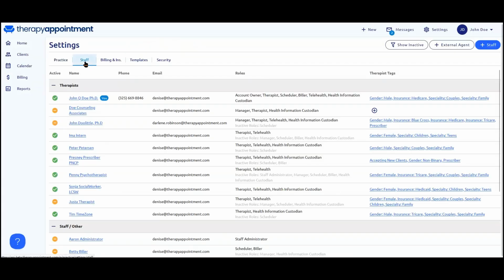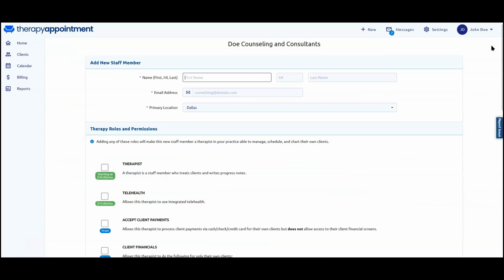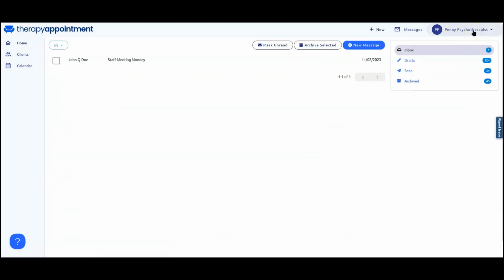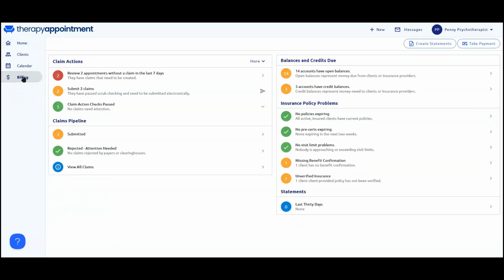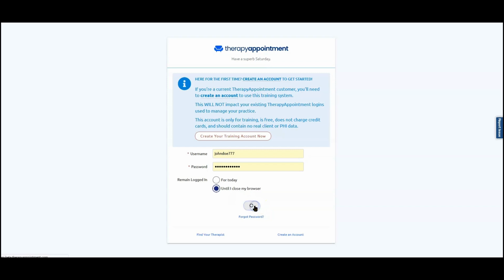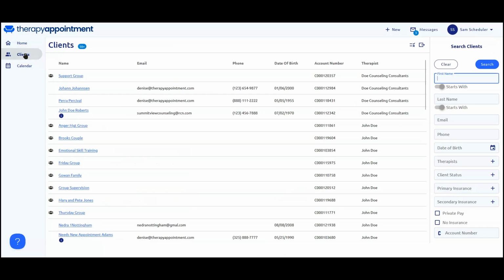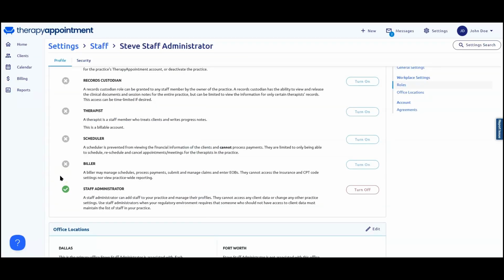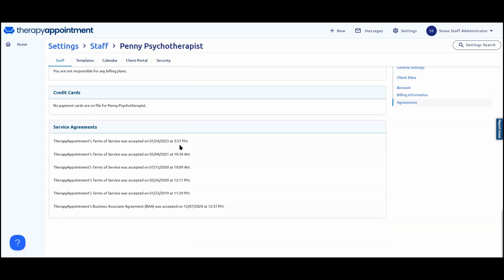Add and Manage Staff and Their Roles